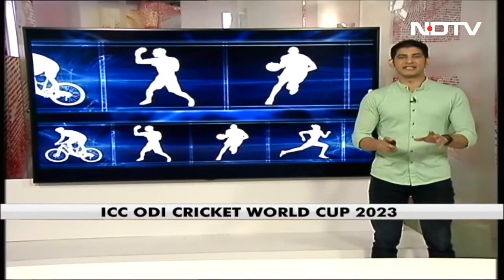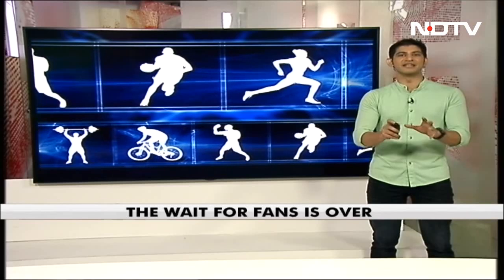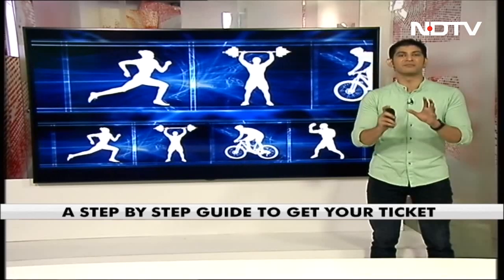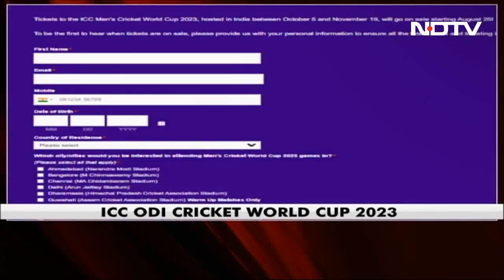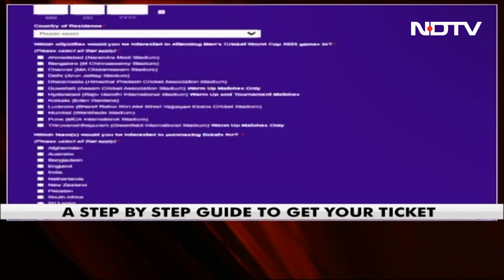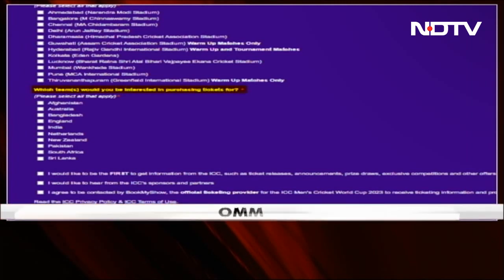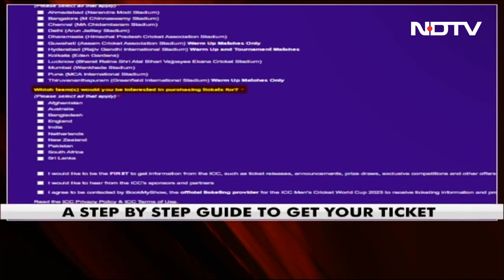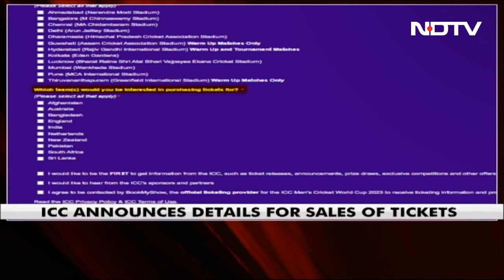ICC ODI World Cup 2023: Step-By-Step Guide To Book World Cup 2023 Tickets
The International Cricket Council (ICC) on Tuesday announced a staggered sale of the tickets of the ODI World Cup 2023, that begins in Ahmedabad on October 5. India play their first match against Australia in Chennai on October 8, while they take on arch-rivals Pakistan in Ahmedabad on October 14

NDTV Sports is the ultimate destination for cricket and other sports fans from around the World. Get latest sports news and updates from ICC T20 World Cup Cricket, Cricket, Tennis, Football, Formula One, Hockey, NBA and Golf with Live scores and Stats.